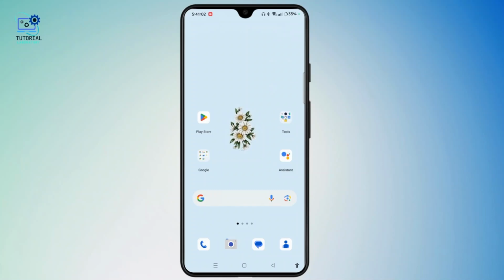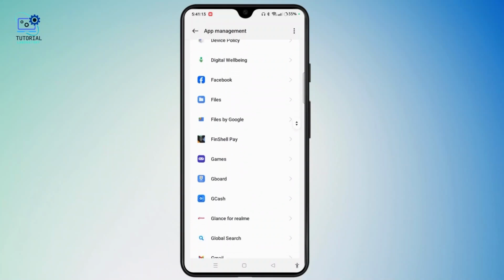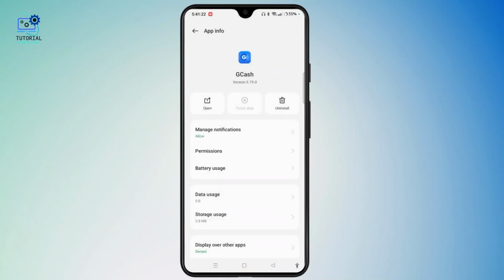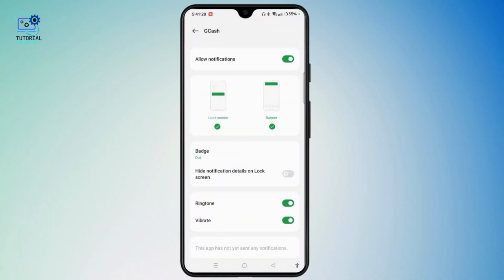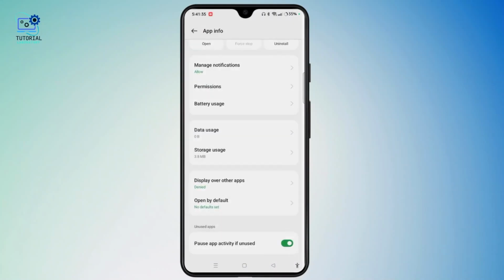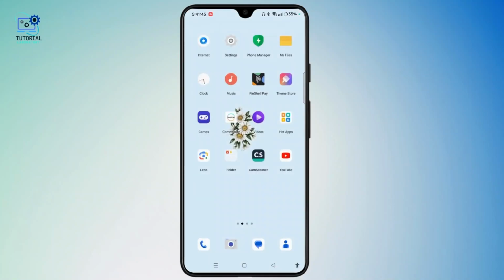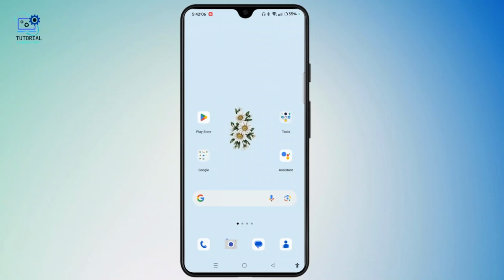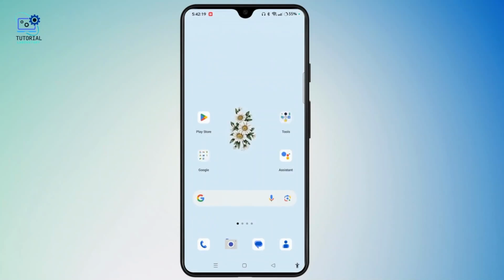How to Fix Gcash App Authentication Failed Issue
In this video, we’ll guide you step-by-step on how to fix the Gcash app authentication failed issue. If you’re facing problems logging into Gcash, follow these simple steps to resolve the issue and get back to managing your finances smoothly. We’ll cover troubleshooting tips such as clearing app data, checking internet connections, and updating the app.

Chapters:
00:00:00 - Introduction
In this video, we’ll show you how to fix the Gcash app authentication failed issue.

00:00:10 - Open Settings
Start by opening the Settings app on your Android phone.

00:00:20 - Access Apps
Scroll to "Apps" and open it, then go to "App Management."

00:00:30 - Locate Gcash
Find Gcash either manually or by using the search bar.

00:00:40 - Manage Gcash App Info
Open the app info for Gcash. Allow all notifications for the app.

00:00:50 - Clear Data and Cache
Tap on "Storage Usage" and clear the data and cache of Gcash.

00:01:00 - Adjust App Defaults
Navigate to "Open by Default" and enable "Open Supported Links."

00:01:10 - Force Stop the App
Tap "Force Stop" to stop the Gcash application.

00:01:20 - Check Internet Connection
Ensure a stable internet connection; switch between Wi-Fi and mobile data if necessary.

00:01:30 - Toggle Airplane Mode
Turn on "Airplane Mode" for 1-2 seconds, then turn it off.

00:01:40 - Update Gcash App
Open the Play Store, search for Gcash, and tap "Update" if available.

00:01:50 - Restart Device
Restart your device to complete the process and fix the authentication issue.

00:01:57 - Conclusion